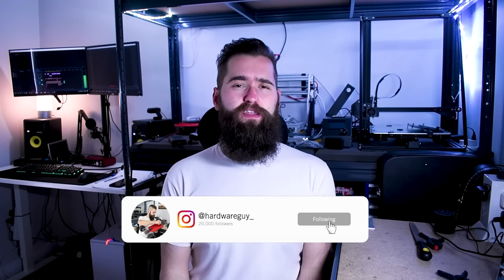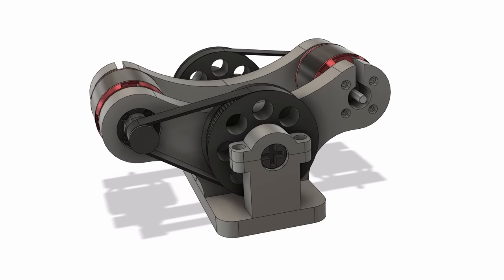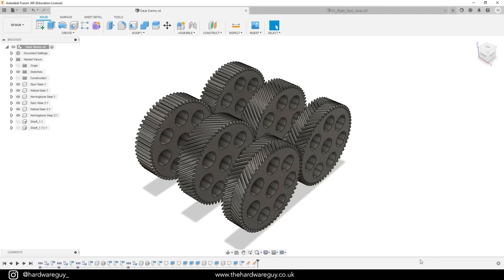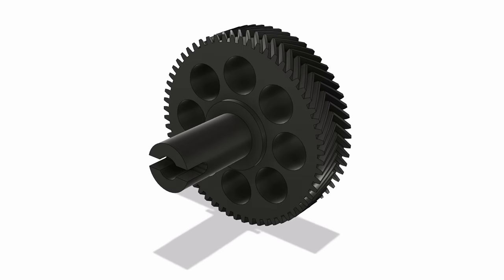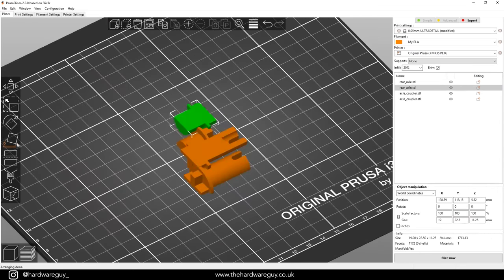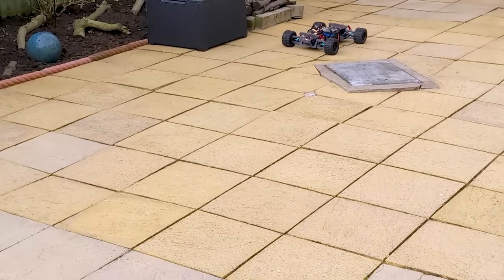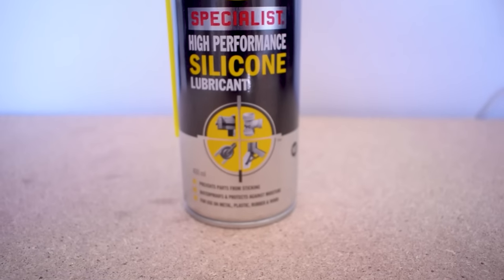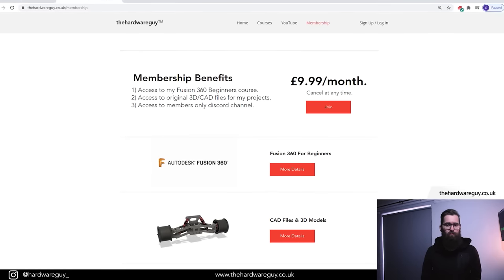How To 3D Print Gears Like a Boss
Polymax Polycarb UK
Polymax Store US

3D printing has revolutionized the way we think about gears and gearboxes. With the right knowledge, you can now 3D print gears and 3D print gear mechanisms that are functional and reliable. One of the best things about 3D printing gears is the ability to adjust the gear ratio to match the specific needs of your project.

When it comes to the strength of 3D printed gears, there have been many concerns in the past. However, the strength of 3D printed gears has significantly improved with the advancements in materials and printing technology. With the right combination of material and printing process, 3D printed gears can be just as strong as traditional gears.

If you're looking to get started with understanding gears and mechanical principles, 3D printing gears is a good place to start. You can learn how to design 3D printed gears using popular CAD software like Fusion 360, which has a gear generator tool available as a plugin called ‘GF Gear Generator’. Alternatively, you can use FreeCAD to design 3D printable gears.

When it comes to materials, Polymaker Polymax PC is a popular choice for those looking to 3D print gears. Polymax PC, with its high strength and durability, is perfect for printing gears with 3D printer.

In this video I talk to you about how to design and 3D print gears that are optimised for strength and durability. This is based on my experience with 3D printed gears during my Raptor 2 project. I discuss the various types of gears available such as spur, helical and herringbone. I also discuss the importance of print orientation when 3D printing gears. I used PolyMax Polycarbonate to 3D print the gears shown in this video.

To summarise, with the correct tools and materials, you can easily 3D print a gearbox or 3D print a planetary gearbox that is functional and reliable. Whether you're just starting out or looking to improve your existing designs, the options for 3D printing gears are endless. In addition to the advice that I provide in this video, don't hesitate to experiment with different materials, like ‘Polymaker's Polymax PC Max’ and ‘PolyMaker PolyMide’.

00:00 Intro
00:45 Why I Designed and 3D Printed Gears
02:10 How To Design Gears
02:33 Different Types of Gears
04:04 Importance of Print Orientation
05:48 Re-enforcing Smaller Gears
06:06 Full set of Printed Gears
06:28 Which material should you use?
06:53 PolyMax Polycarbonate
07:26 Sponsor - Thank you!
07:56 Bearings and Lubricant
08:12 Outro
08:35 Support Me